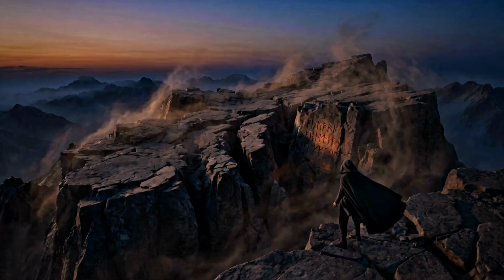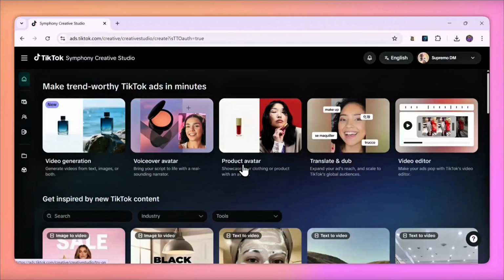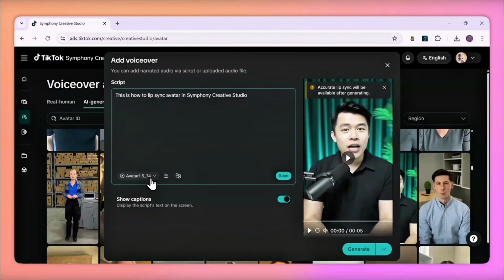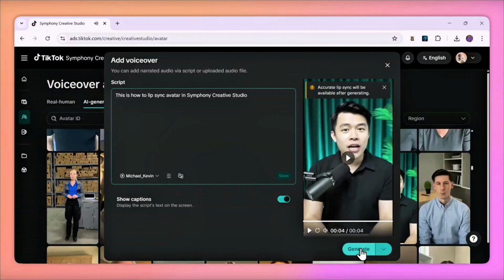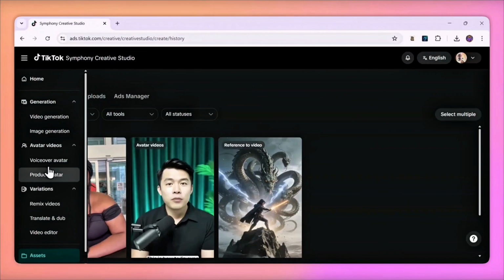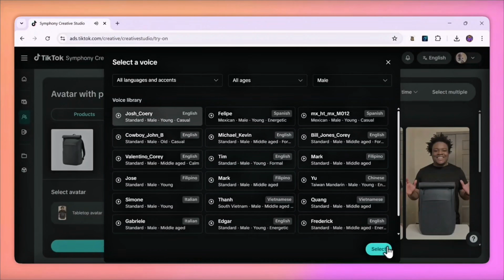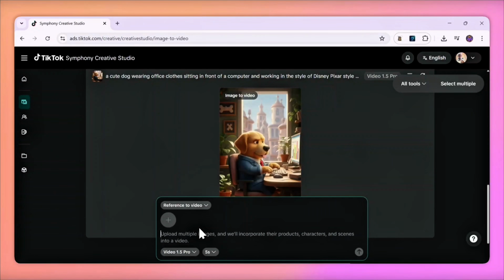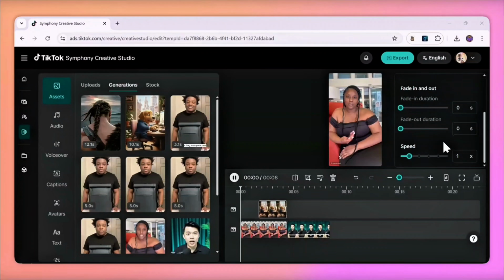TikTok’s FREE AI Studio Makes Talking Avatars, Product Ads & AI Videos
Stop paying for expensive AI avatar tools like HeyGen and Synthesia. In this tutorial, I’ll show you how to create free and unlimited AI avatar videos using TikTok Symphony Creative Studio, a powerful free AI video generator that lets you create talking avatars, AI voiceovers, product avatars, image-to-video clips, text-to-video scenes, lip-sync videos, and more.

If you’ve been looking for a free AI avatar generator, a HeyGen alternative, a Synthesia alternative, or the best AI avatar free tool, this video will show you exactly how to get started. You’ll learn how to generate realistic AI avatars, add a custom AI voice, create lip-synced talking avatar videos, make product ads, generate images with AI, and turn images into cinematic AI videos.

This is perfect for content creators, business owners, faceless YouTube channels, TikTok creators, marketers, educators, and anyone who wants to automate YouTube videos or create professional AI videos without paying monthly fees.

In this tutorial, you’ll learn:
How to use TikTok Symphony AI for free
How to create AI talking avatars
How to generate custom AI voiceovers
How to make AI lip sync videos
How to create product avatar ads
How to use text-to-video AI
How to use image-to-video AI
How to create cinematic AI videos for free
How to stop paying for AI tools and use free AI tools instead

If you’re interested in free AI tools, AI video generators, faceless YouTube automation, AI avatar tutorials, and tools like HeyGen, Synthesia, Higgsfield AI, Seedance 2.0, Nano Banana 2, Grok AI, and other AI tools directories, this tutorial is for you.

Watch till the end because this free AI tool can help you create avatar videos, product videos, ads, voiceovers, captions, and cinematic clips all in one place.